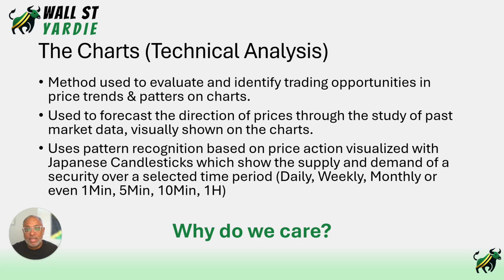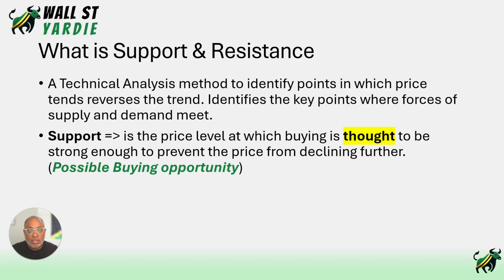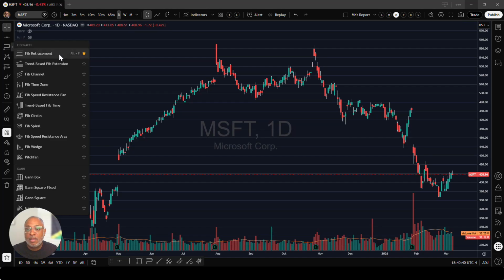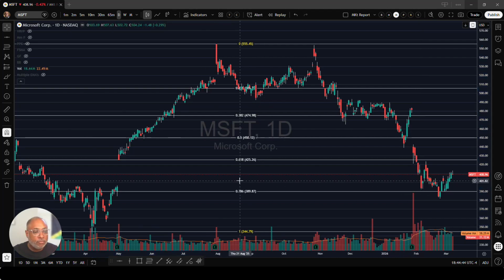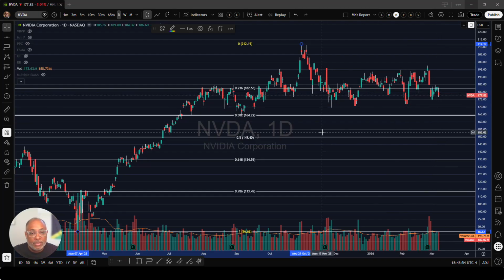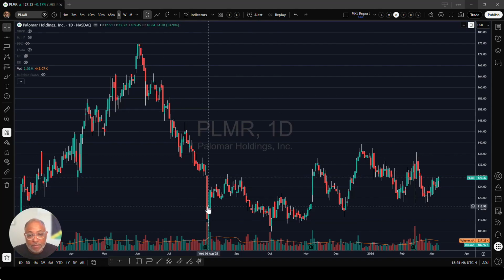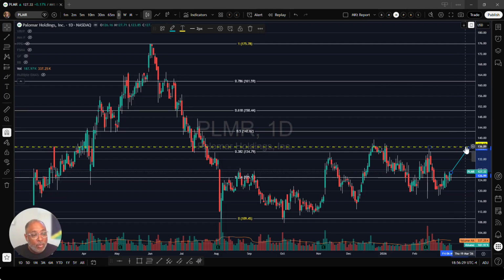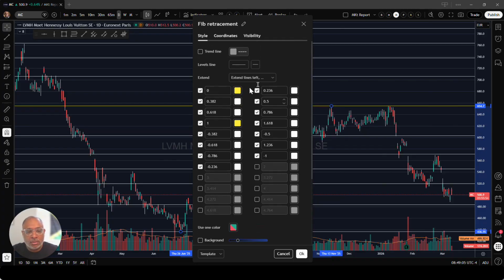The Easiest Way to Find Support and Resistance on Any Chart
In this how to, tutorial, I break down one of the easiest ways to find support and resistance on any chart using the Fibonacci retracement tool.

We go through what technical analysis is, why support and resistance matters, and how to quickly identify key price levels where buyers and sellers are likely to step in. I also walk through real chart examples and show how these levels can help with entries, exits, stop losses, and profit targets.

This method can be used on stocks, crypto, forex, and more, and it works across multiple time frames.

Chapter markers
00:00 What is Technical Analysis?
08:18 Drawing Support & Resistance
26:31 Chart Settings

In this video:

What technical analysis really means

Why support and resistance matters

How to use Fibonacci retracement to find key chart levels

How to spot areas where price may bounce or reject

How traders can use these levels for entries, exits, and stop losses

Real chart examples using Microsoft, Nvidia, Arista Networks, and more